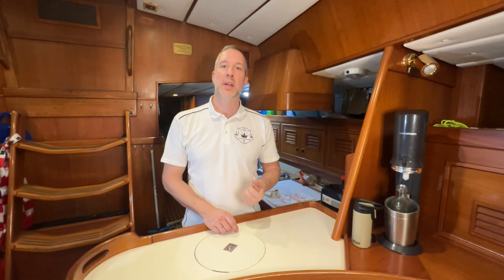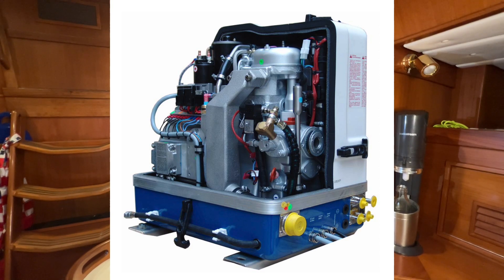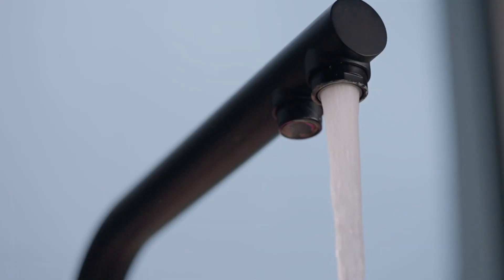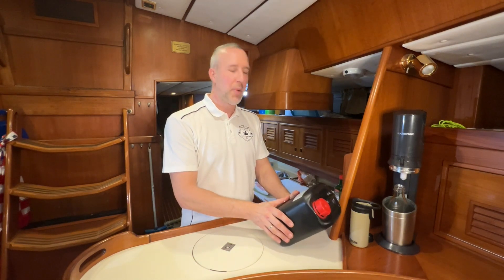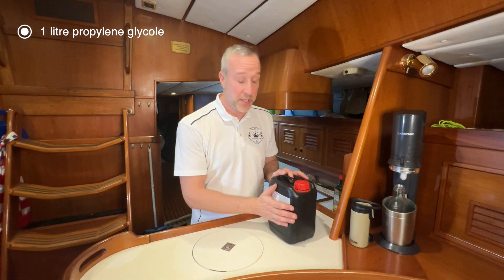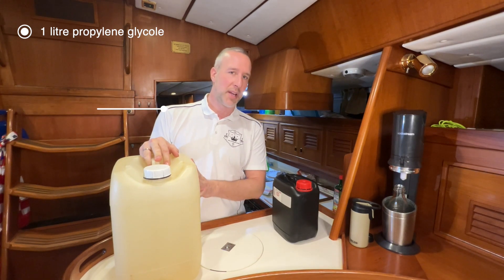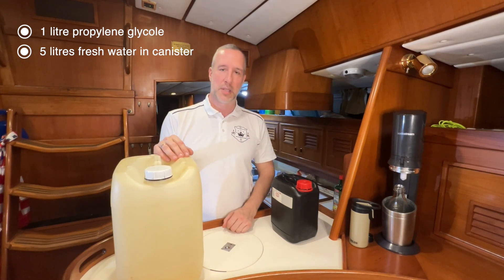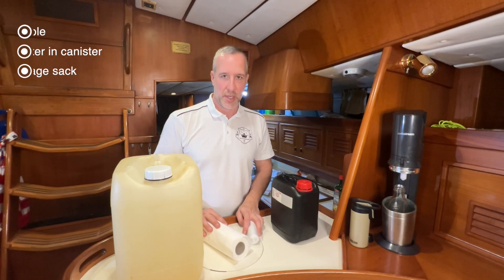How to winterise a marine generator cooling system (Fischer Panda)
Do it yourself - there is no magic in getting a cooling system of a marine generator ready for the winter. Just fill in an anti freezing liquid via the sea water filter.

This video shows you what you need to do. It is just some minutes.

Always take care to close the cooling system valve when working on the cooling system.

You need:
- a canister with around 5-6 litres of fresh water
- 1 litre of - ideally - pure alcohol
- some paper and a garbage sack

That's all.

We do have a 4KW Fischer Panda that needs to be protected against freezing since it sits in the aft of the vessel around 1m above waterline.

The generator enables us to provide 230V during the entire sail when SV LIMA is being used as team building or event location for our clients.